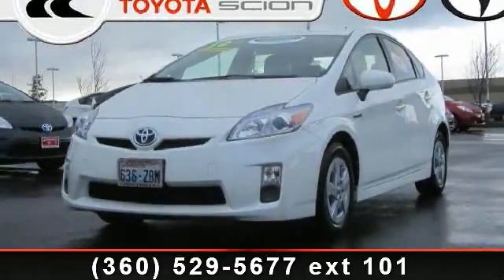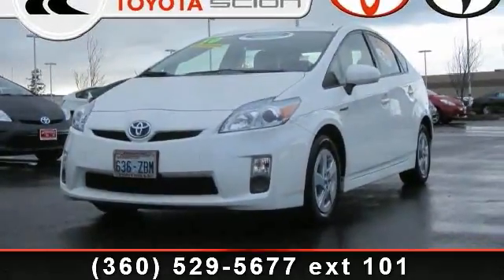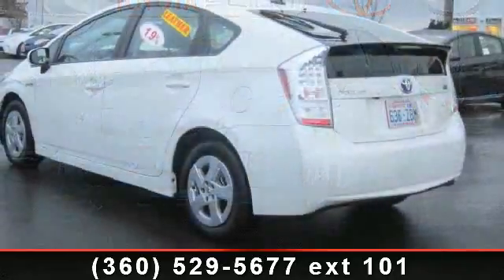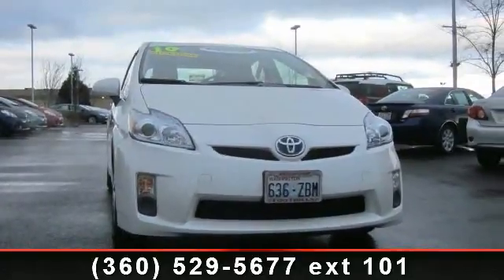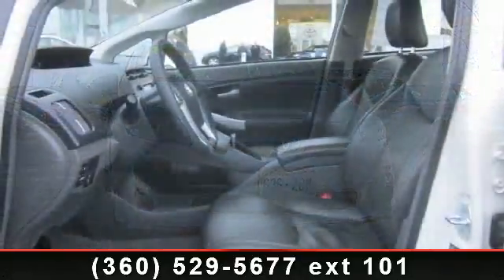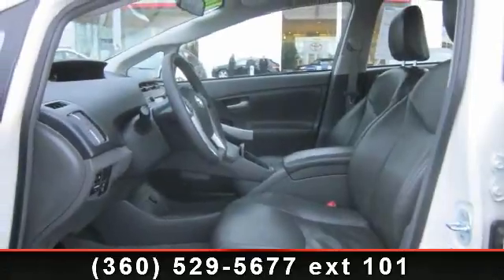2010 Toyota Prius - Foothills Toyota - Burlington , Wa 9823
1.9% APR UP TO 60 MOS O.A.C**CERTIFIED**NAVIGATION**LEATHER**BACKUP CAMERA**MULTI STACKER CD**JBL PREMIUM SOUND**CARFAX 1 OWNER**FUEL EFFICENT**UP TO 51 MPG CITY**PLUS SAVE EVEN MORE WITH 8.5% SALES TAX**